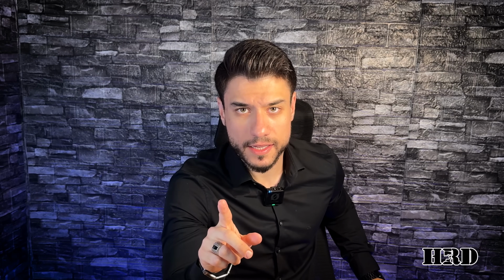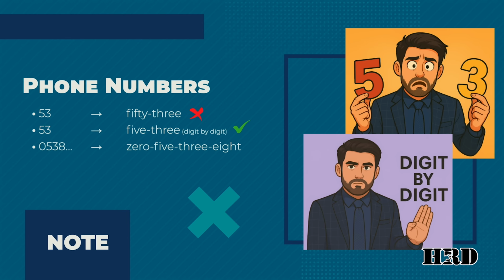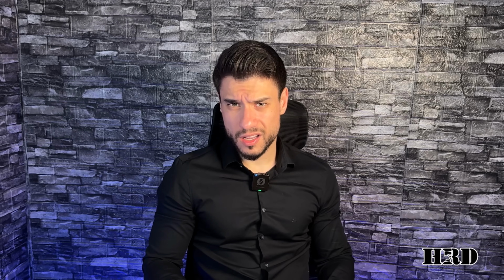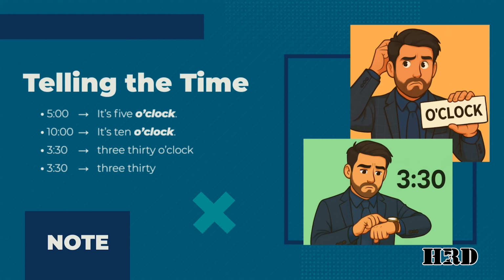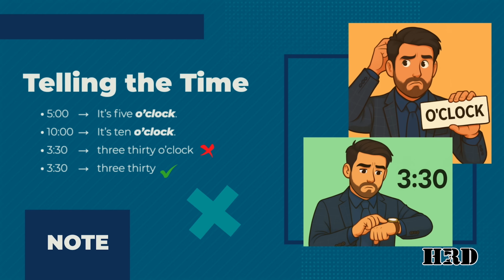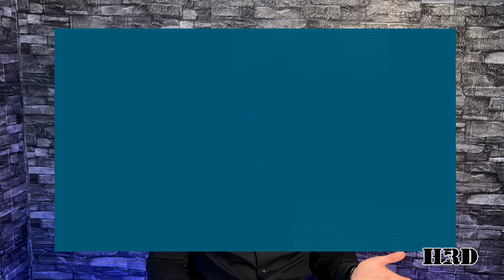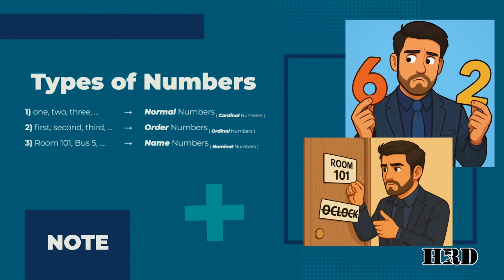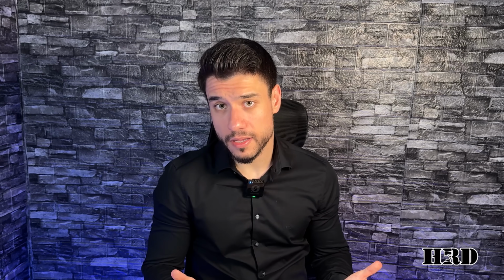Learn English Numbers – Counting, Big Numbers, Money, Dates & Time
Learn how to master English numbers in this complete lesson for beginners and intermediate learners! 📚
We’ll cover:
• Counting from 1 to 20
• Counting big numbers (hundreds, thousands, millions, billions)
• Understanding tricky numbers like 14 vs 40
• Reading and writing big numbers
• Phone numbers, prices, money, and dates
• Telling the time in English
• Useful tips for speaking naturally like a native speaker

Whether you’re learning English for school, work, travel, or exams, this lesson will help you speak and understand numbers in English with confidence.

⏩ Watch now and boost your English today!

⏱ TIMESTAMPS:
0:00 Lesson Intro
0:35 Counting from 1 to 20
1:40 Counting Big Numbers
4:23 Similar‑Sounding Numbers (14 vs 40)
5:43 Reading Big Numbers
8:48 Commas in Big Numbers
9:32 How to Say Phone Numbers
12:10 How to Say Prices in English
13:45 How to Say Time and Dates
16:44 Not Exact Numbers
17:48 Different Kinds of Numbers